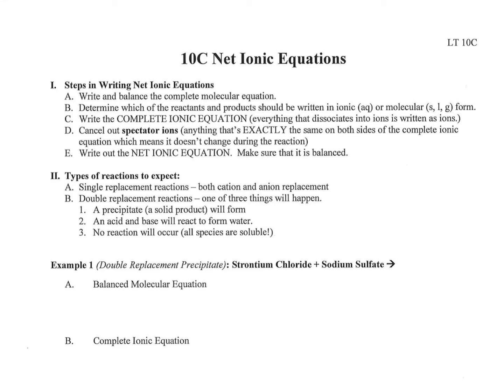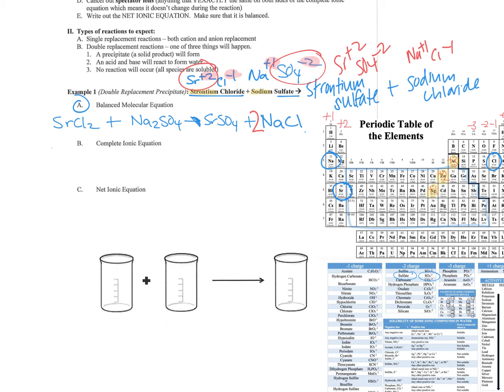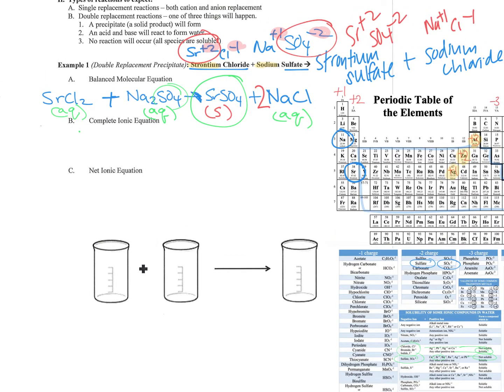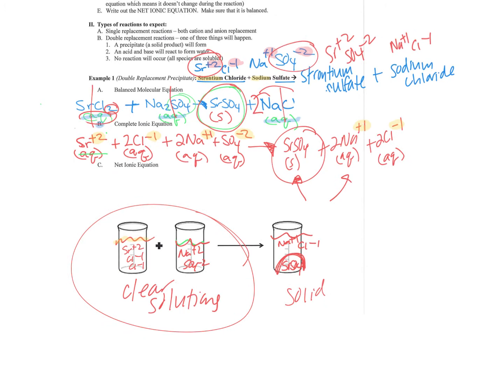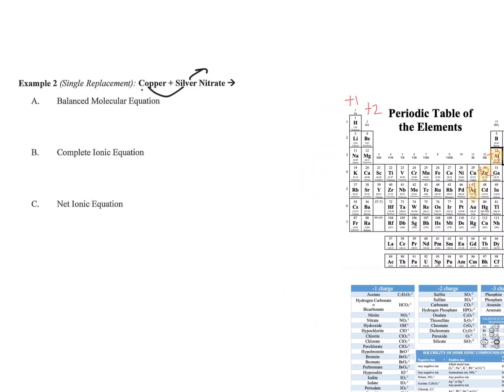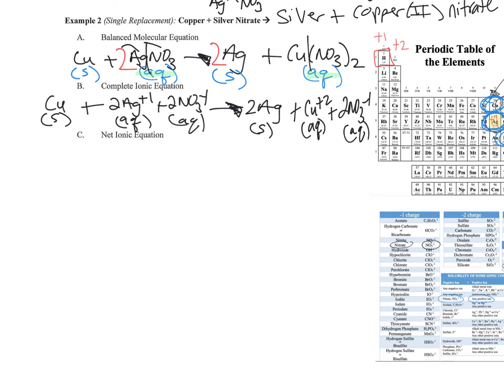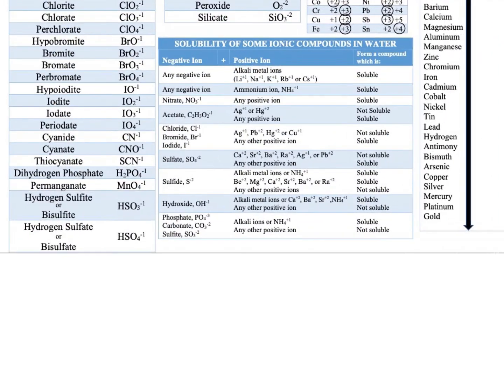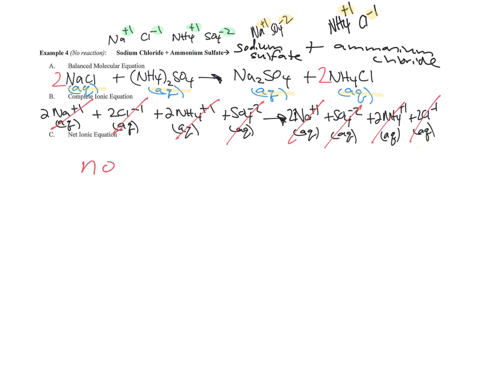Net Ionic Equations